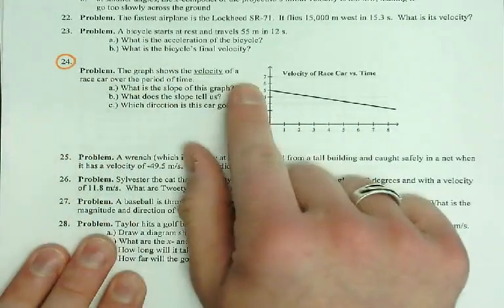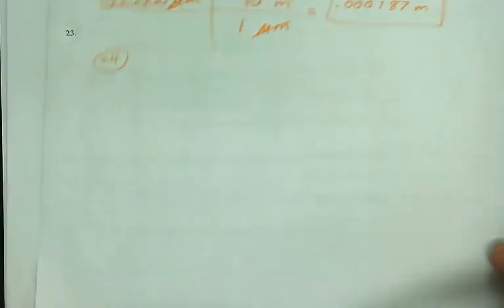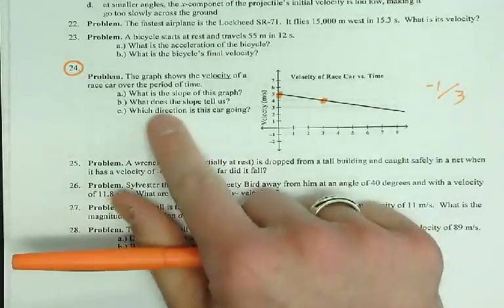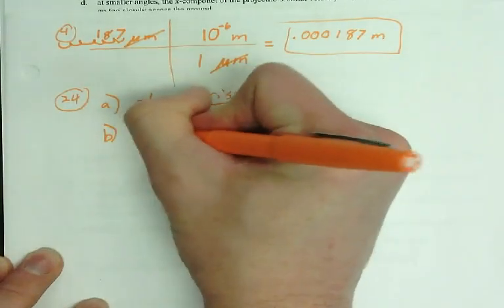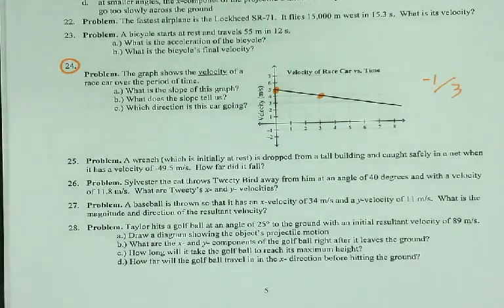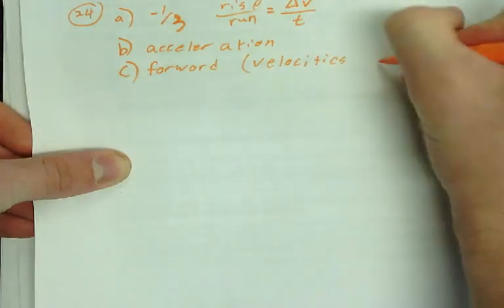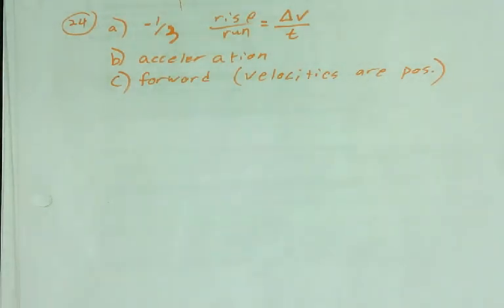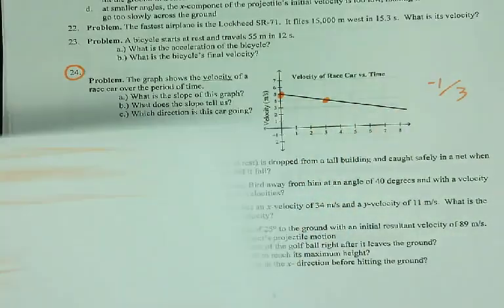Physics 1 - Fall Review - 24: Velocity Graphs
Mr. B shows how to interpret velocity graphs